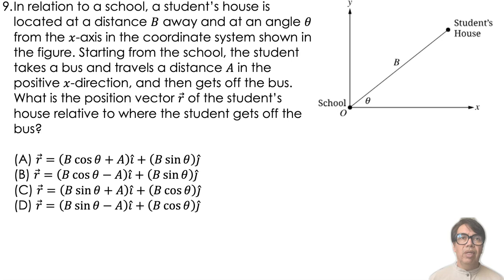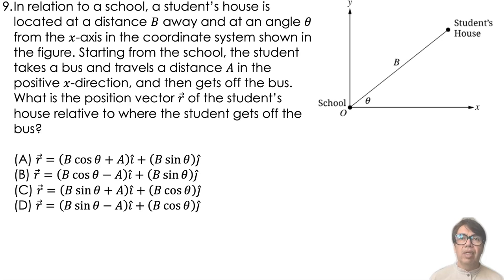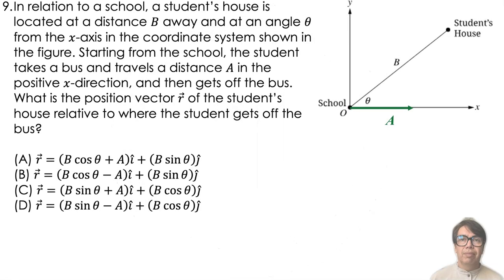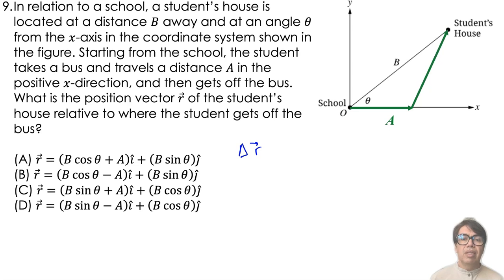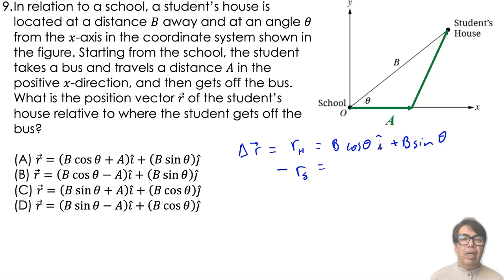Algebraic Subtraction of Position Vectors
Section 1.1 Video 09

This video describes a simple application of vector subtraction. Specifically, the displacement between two points is the difference or subtraction between two position vectors. The process is done completely algebraically, using unit vector notation.